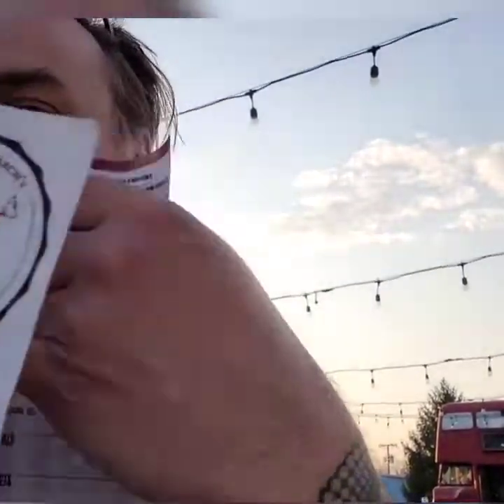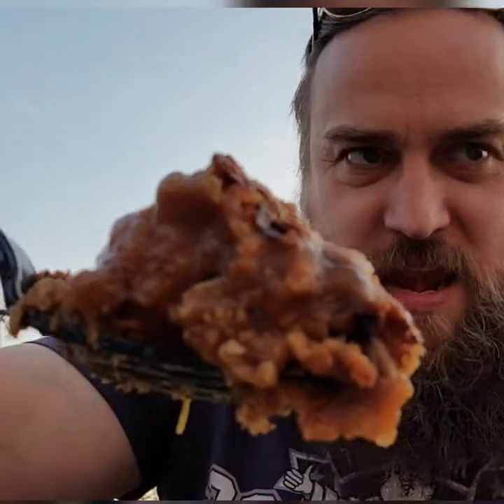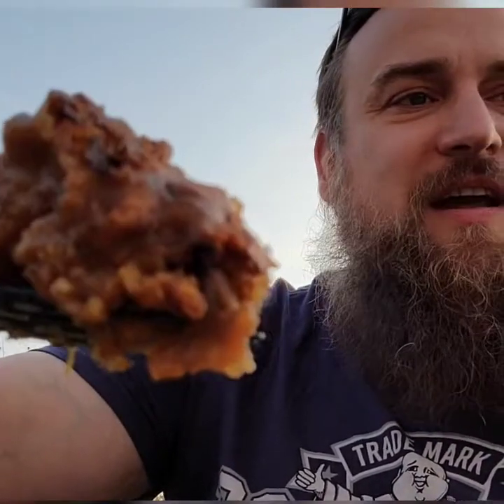Lunchtime at Johnny monarchs Vegetarian meatloaf Mass potatoes and gravyVegetarian meatloaf and gra